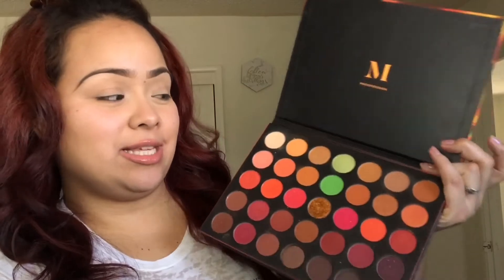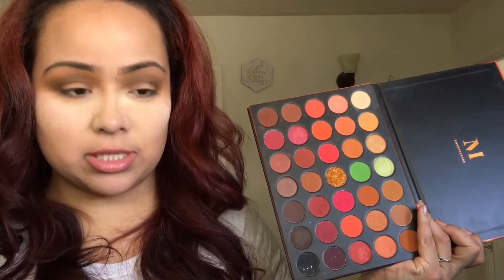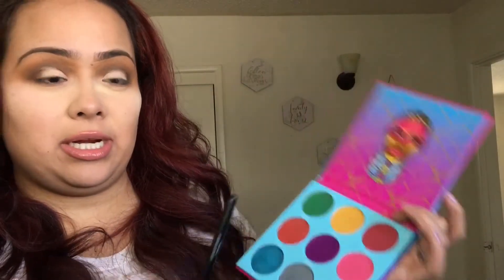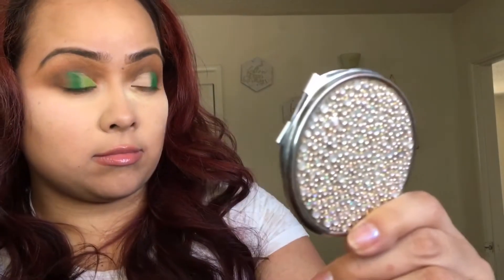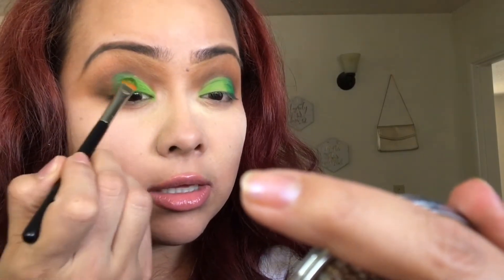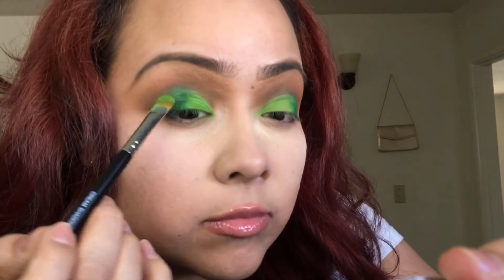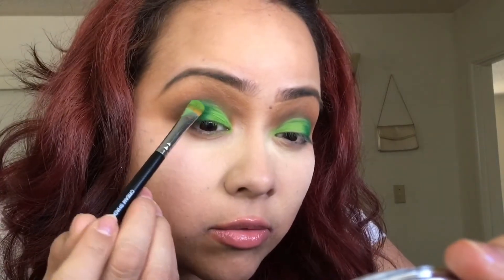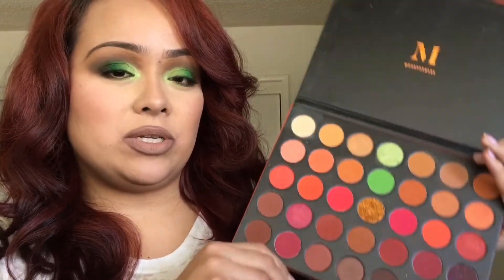Bright green makeup look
I was in the mood to create a simple green eye makeup look, 1st time using the lime green shades in the Morphe 35o3 Palette. I really want to try to create more looks with color in unique ways.

Loreal Nude lipstick "Full Brown Fawn"

Thank you loves for watching! New Videos M, W, F!